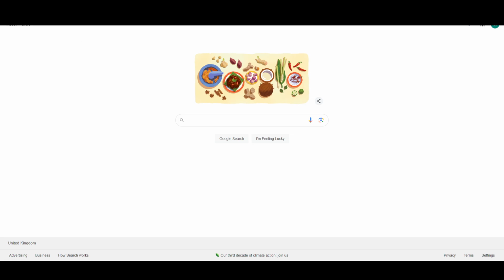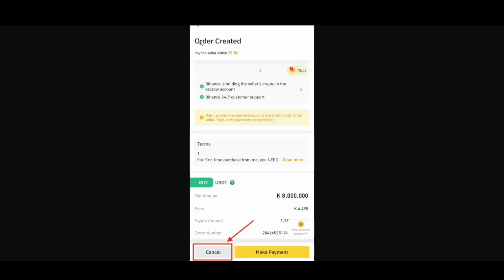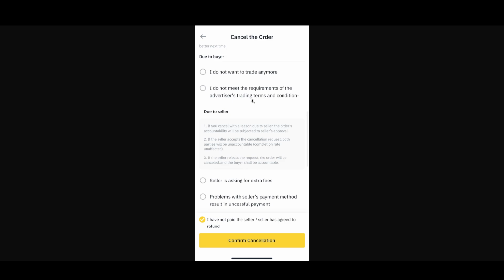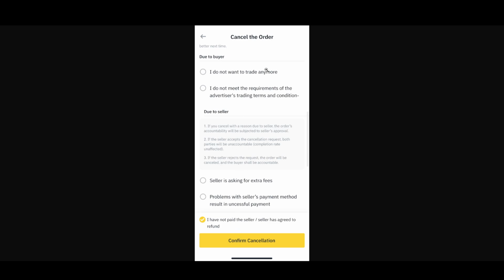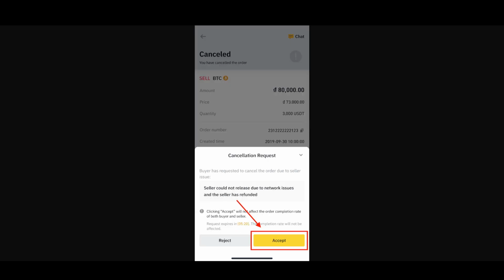How To Cancel Order On Binance 2024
In this video I will show you how to cancel order on binance 2024